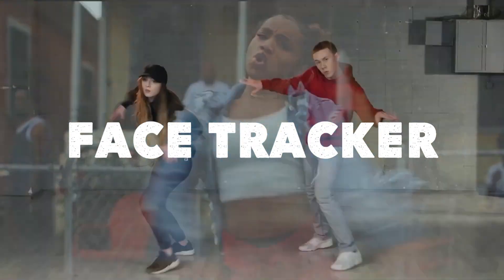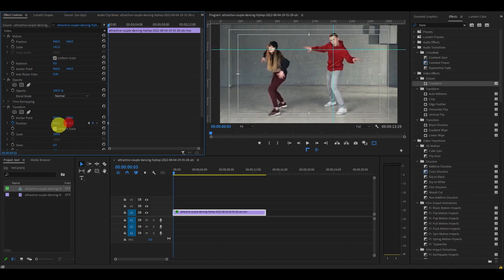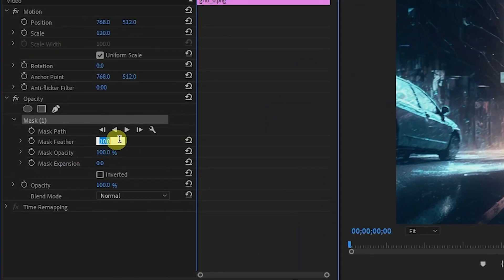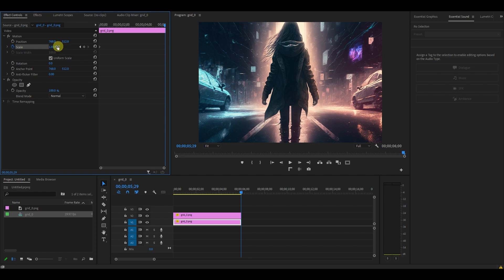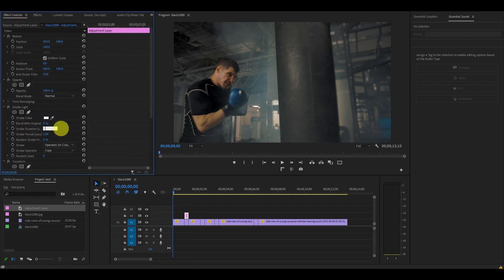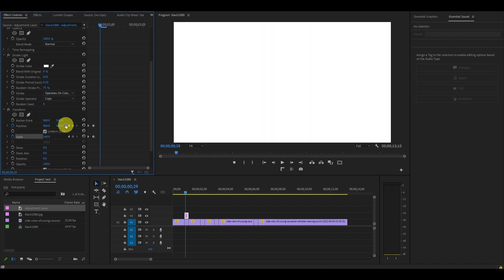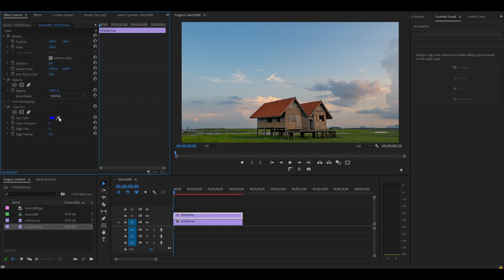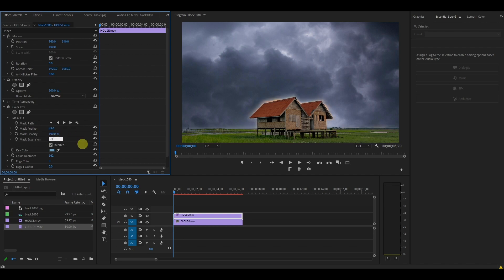4 EPIC Premiere Pro Effects In 120 Seconds